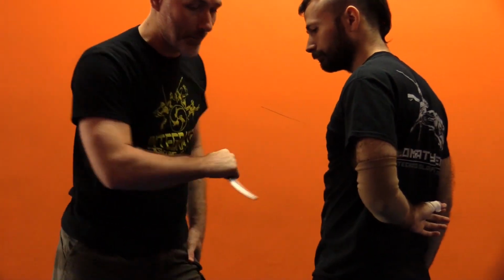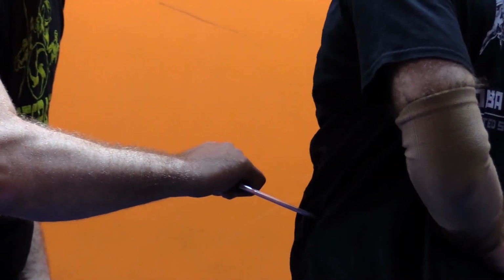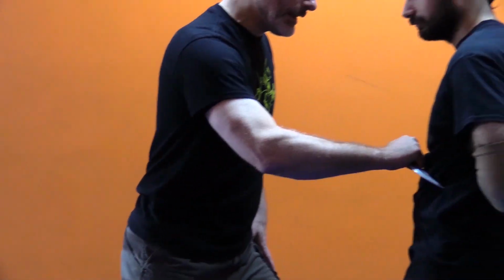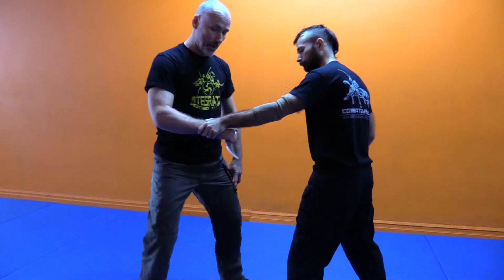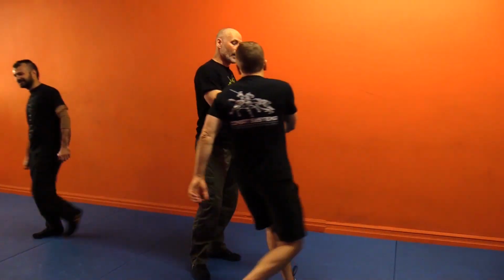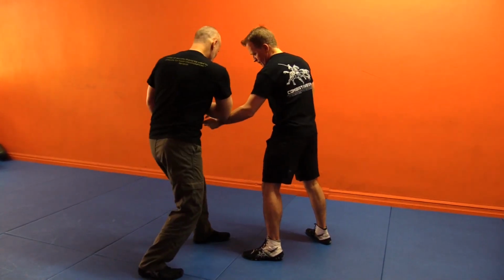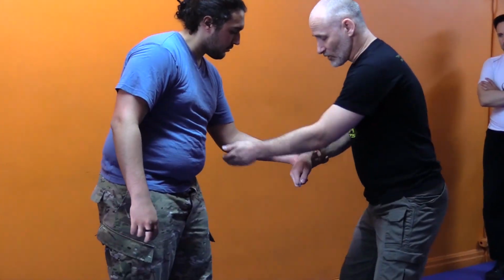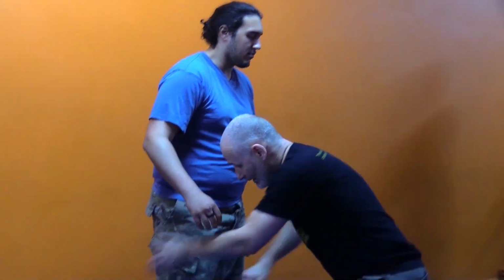Power Generation with a Karambit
Some fundamental tills for increasing power in your strikes while using a Karambit.